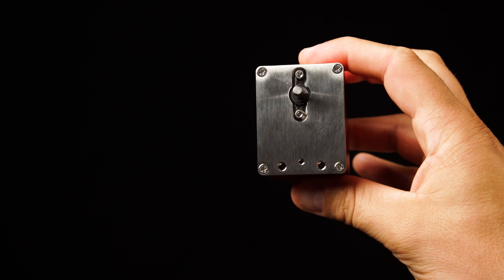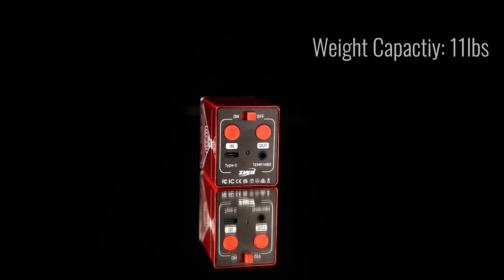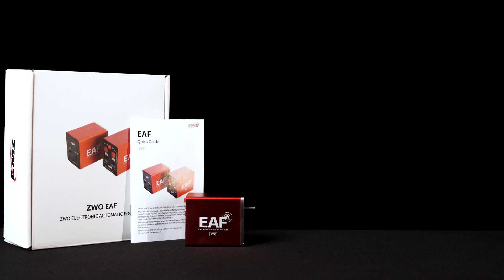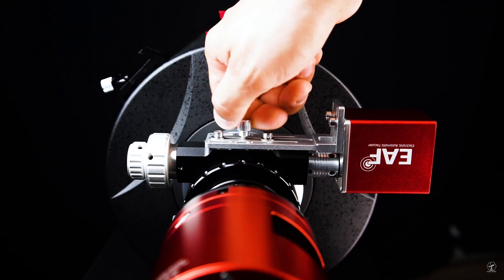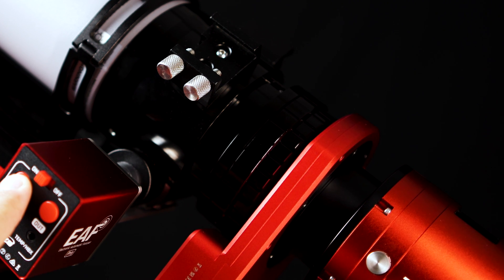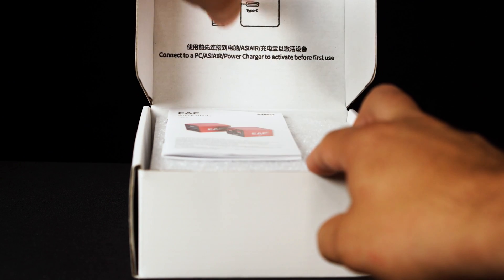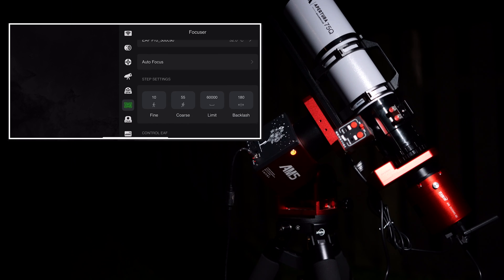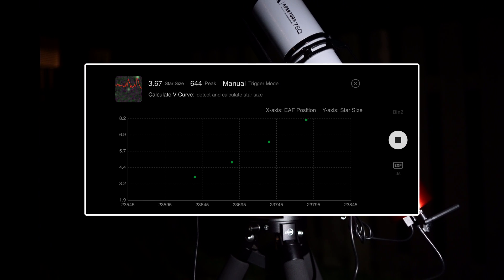ZWO EAF Pro | Electronic Automatic Focuser | Full Review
Tackle focusing like a pro with this streamlined adjustment assistant from ZWO! The new EAF Pro not only allows you to precisely dial in your initial focus but also keeps up with factors that can knock a well-charted imaging session off course.

Looking to expand your astronomy knowledge even further? The Astronomy Hub is the place to learn everything from what’s in the sky this month, to what gear can help you capture the best celestial images.

00:00 Introduction
01:07 Specifications
01:53 What's in the Box
02:47 New Features
03:56 Testing the EAF Pro
06:24 The Results